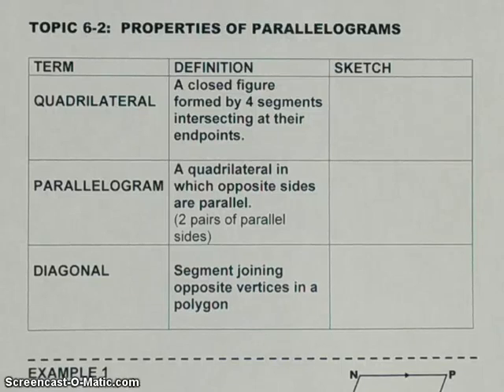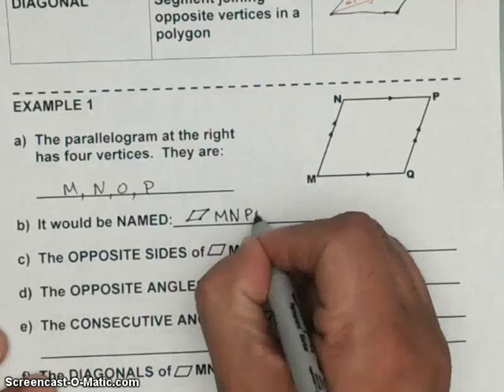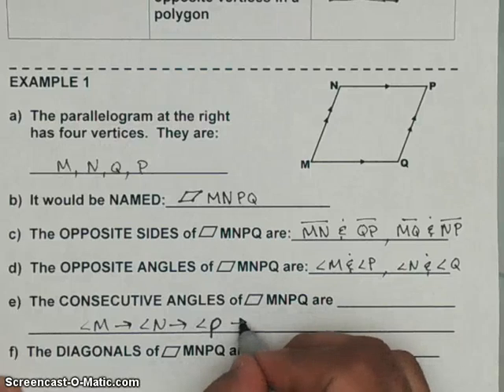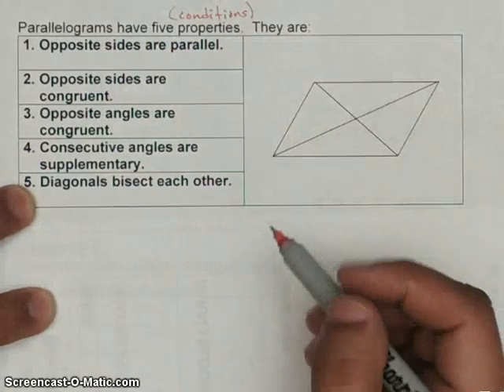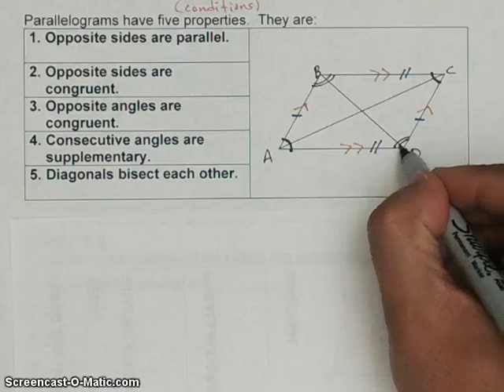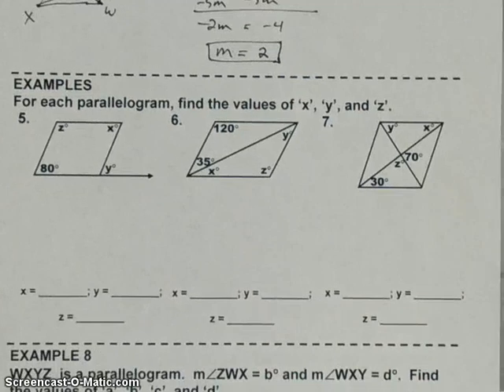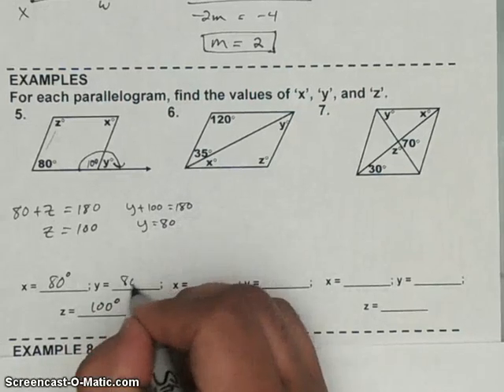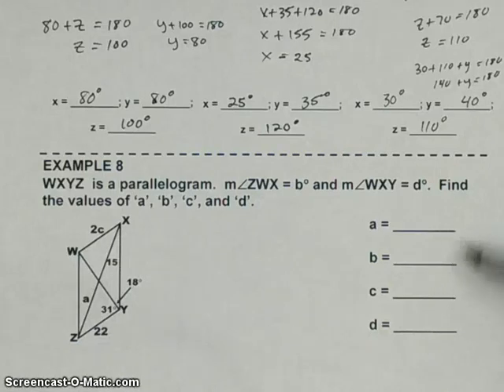6-2 Properties of Parallelograms